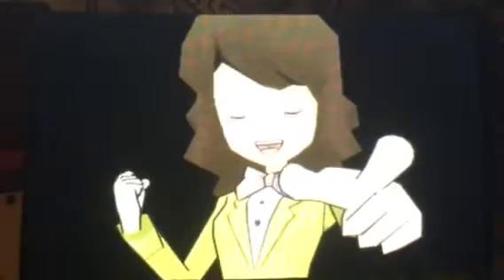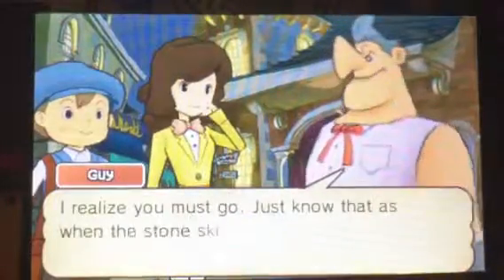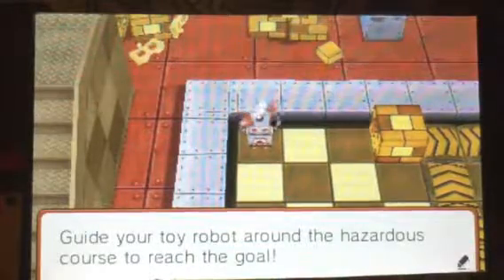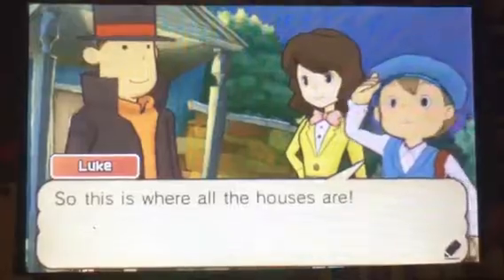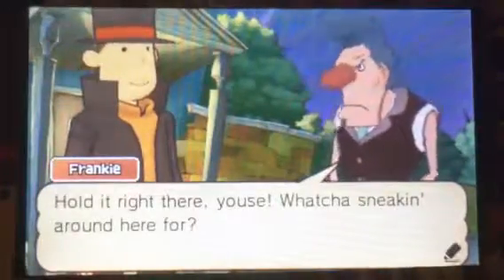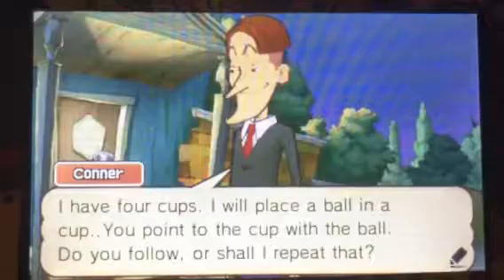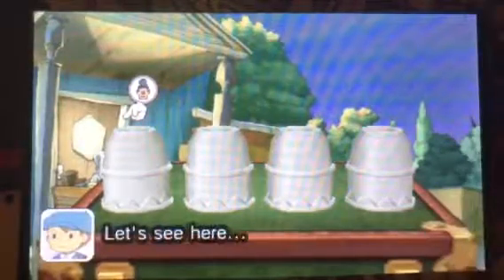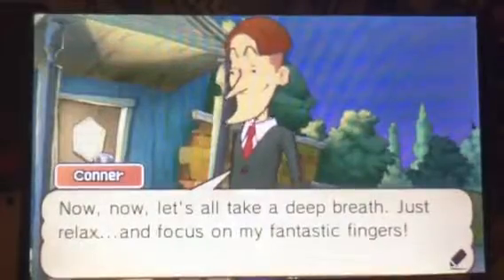Slight of hand- professor Layton and the miracle mask